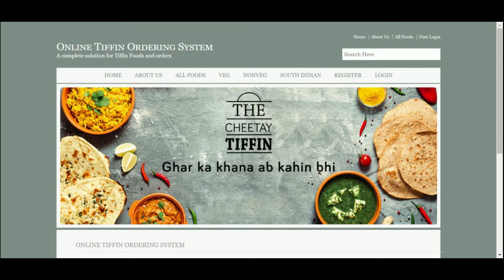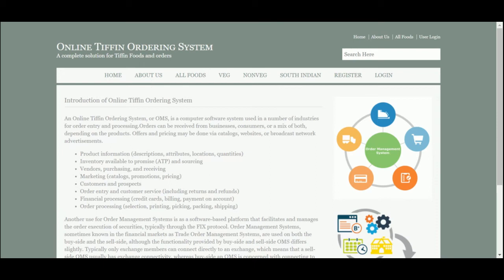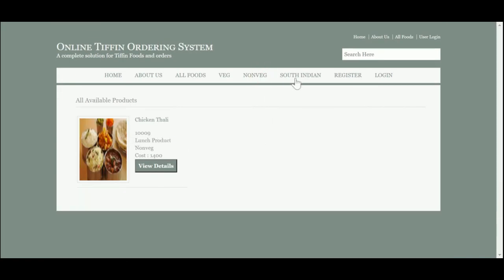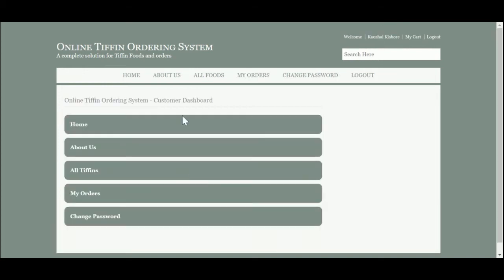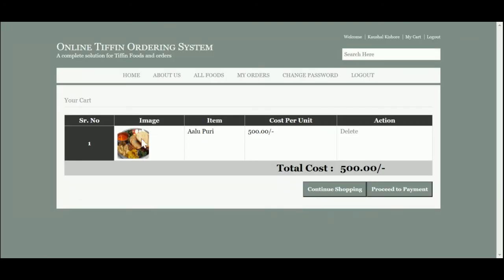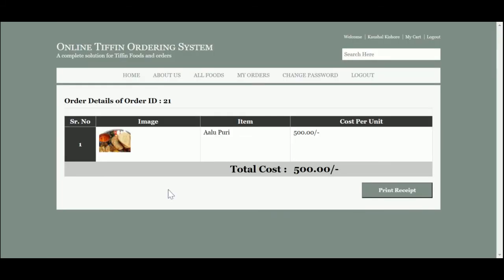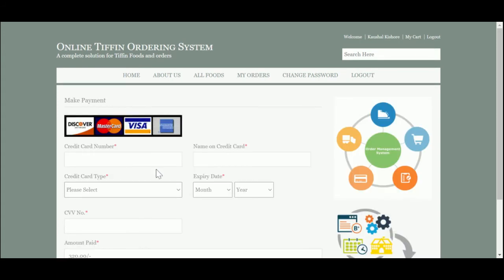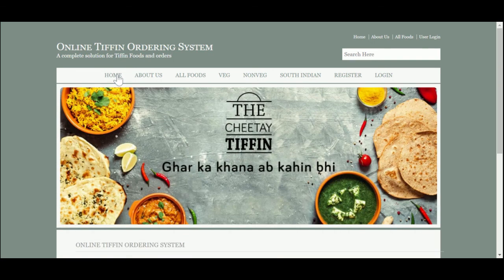C#, ASP and MySQL Project on Online Tiffin Ordering System